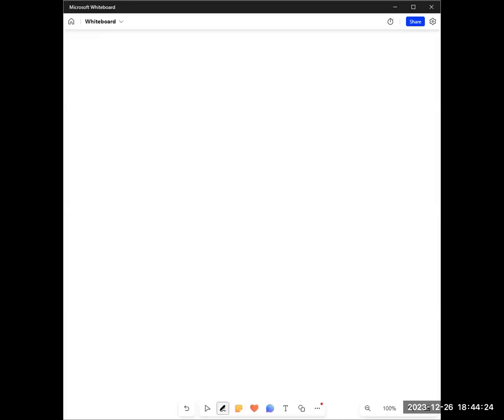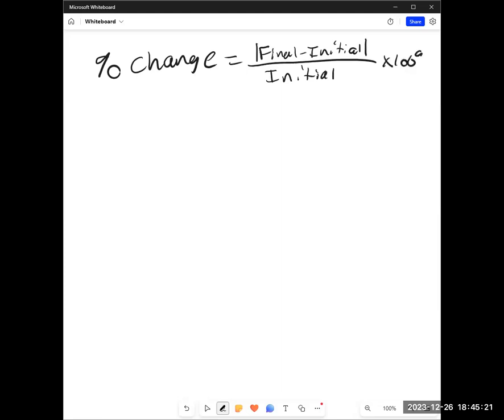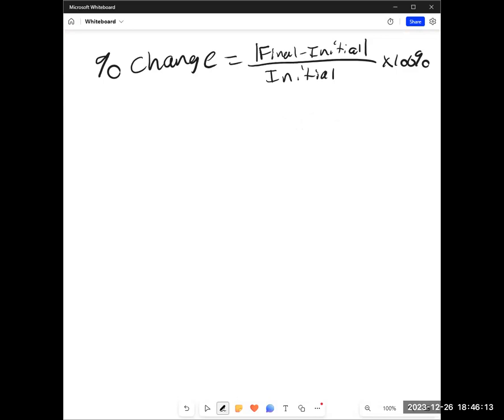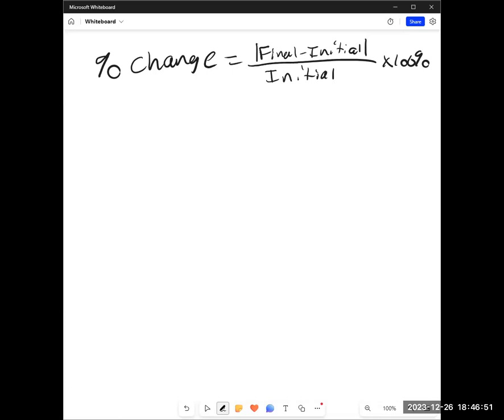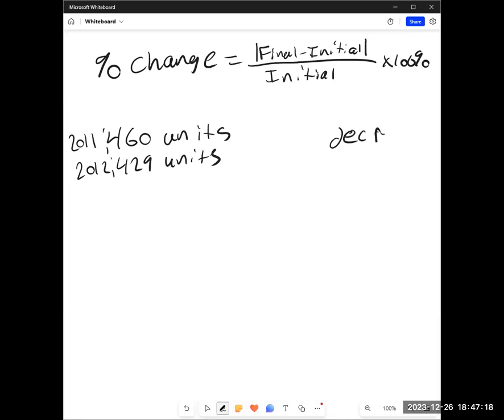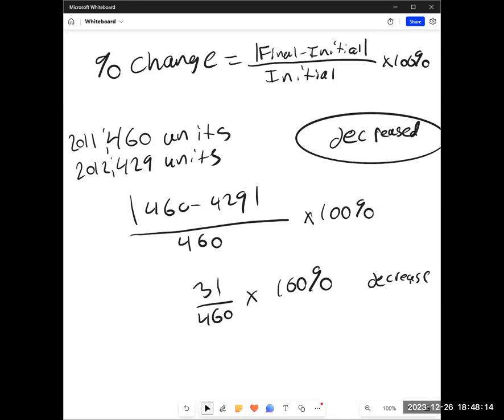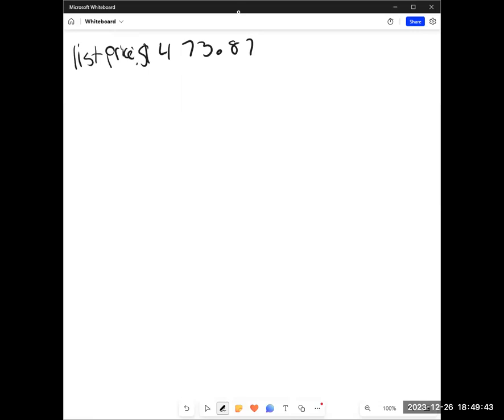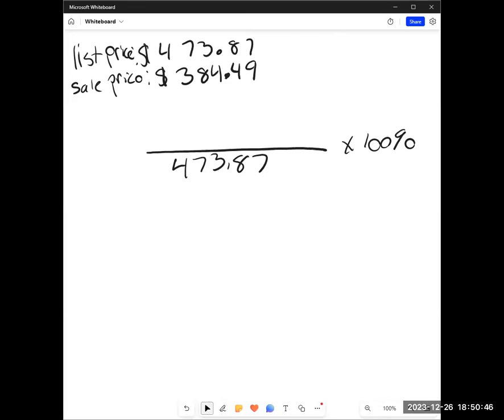10.1 Topic 4: Solve Problems Involving Percent Change